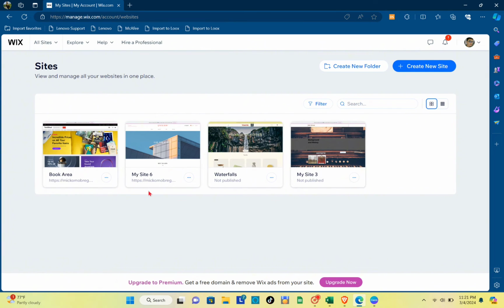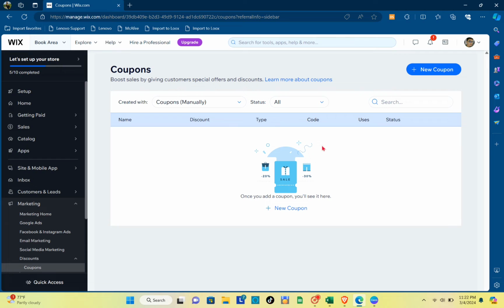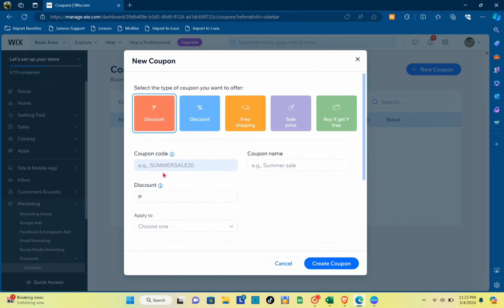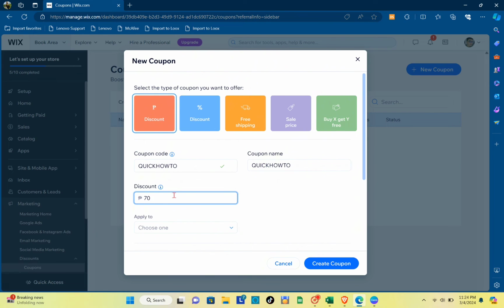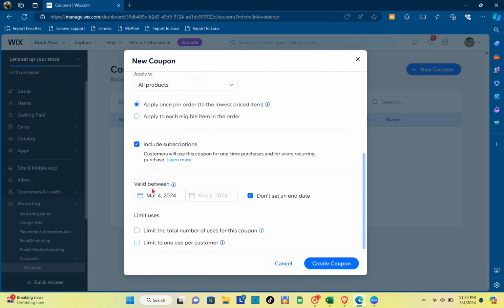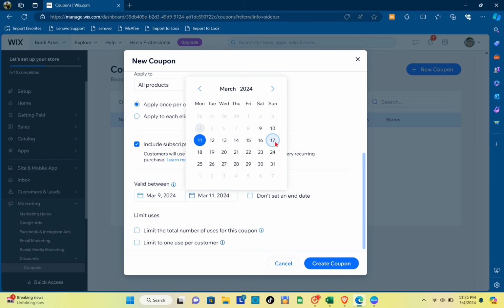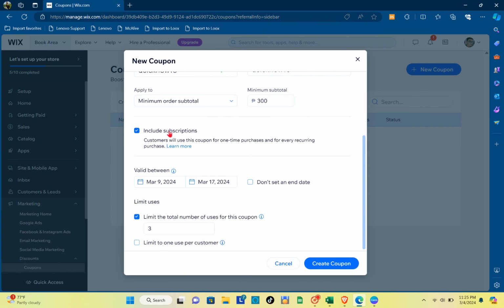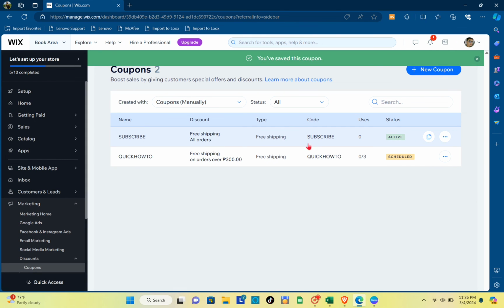How To Add A Discount Code To Your Wix Website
Learn How To Add A Discount Code To Your Wix Website